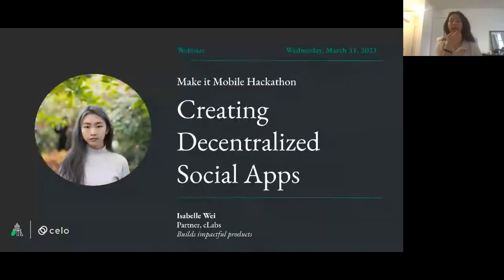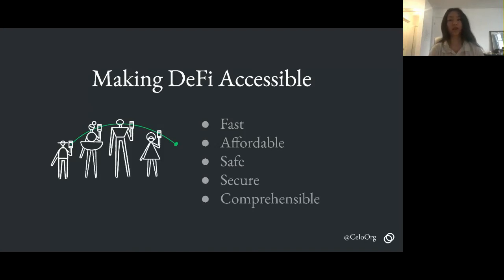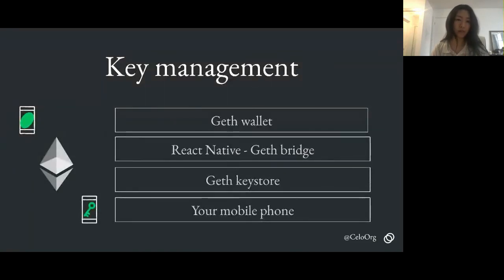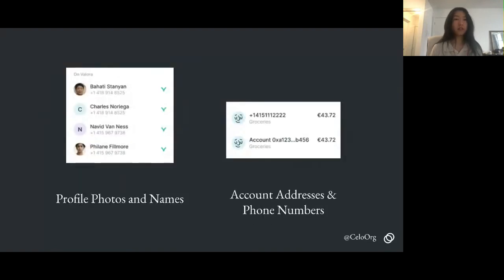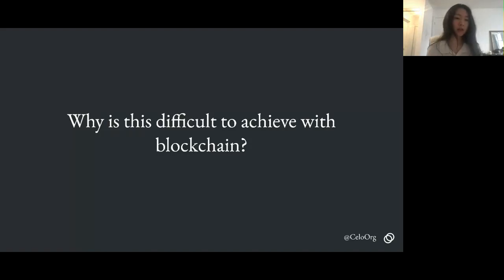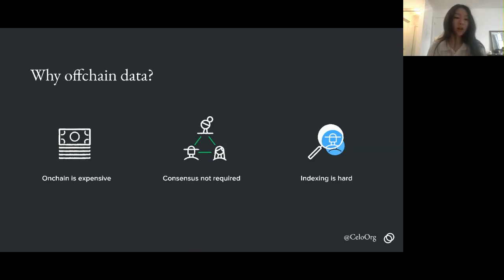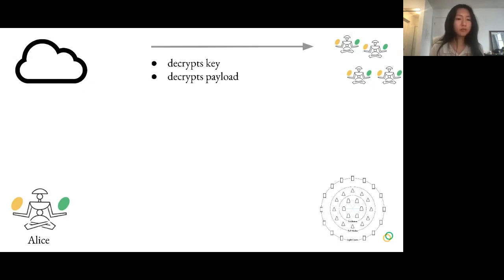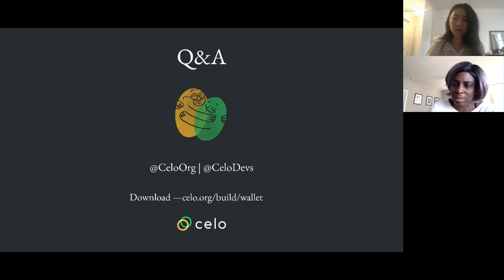Creating Decentralized Social Apps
Identity and Privacy for Decentralized Contacts